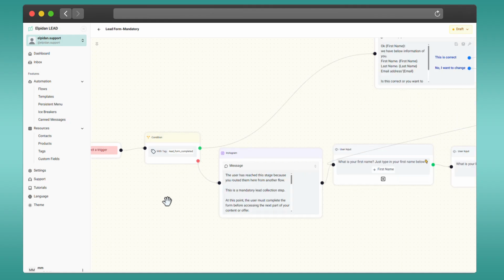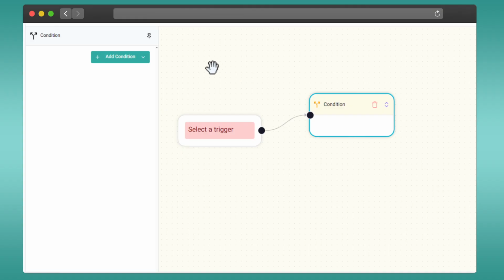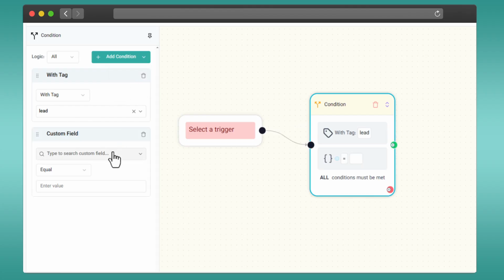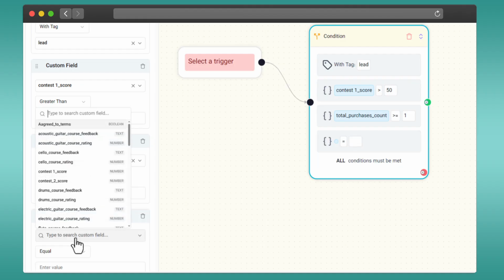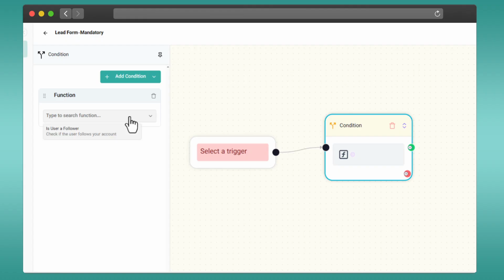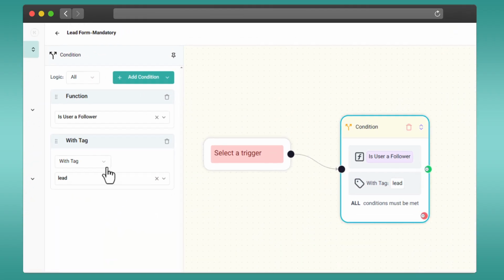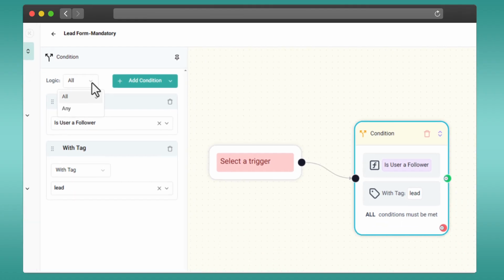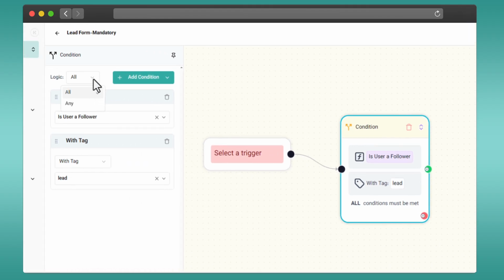Elpidan IG Auto Reply Tool Tutorial P07 | Route users through different flow paths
Part 07 of Elpidan Instagram automation tool tutorial series for beginners.

In this video, you learn how to route users through different flow paths using tags, custom fields, and follower checks. This lesson is useful if you are comparing an IG auto reply tool, exploring Instagram chatbot automation, or trying to build smarter branching inside Instagram DM automation.

👋 New to Elpidan?

Need help?

In this video:
• Check user tags and field values
• Use follower status as a condition
• Understand All and Any logic
• Route users into True and False paths

If you are comparing Elpidan with inro, Chatfuel, or kommo, this tutorial series shows how Elpidan works inside the actual platform.